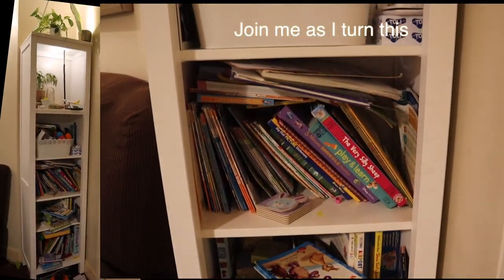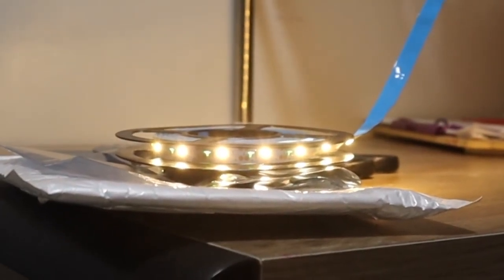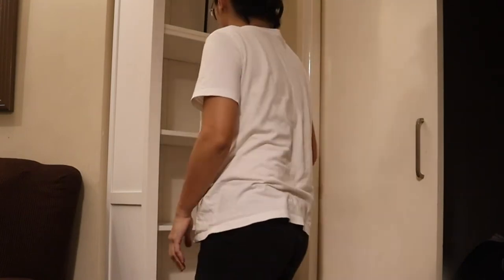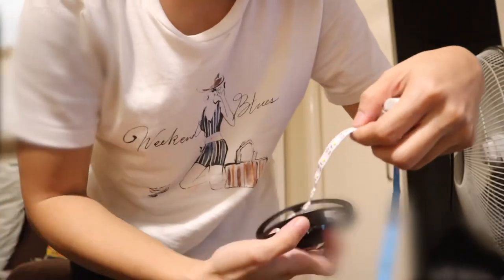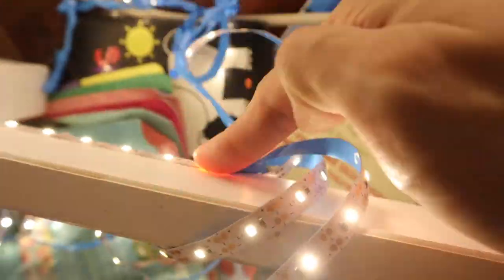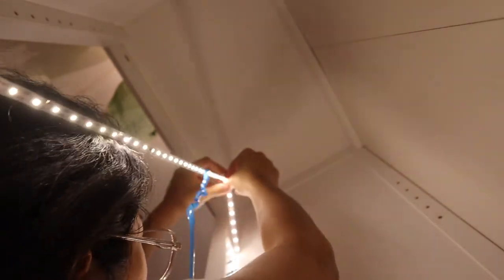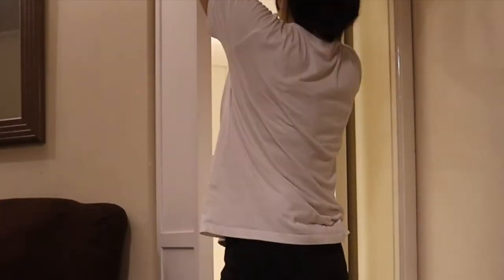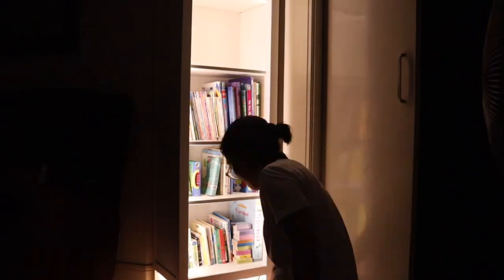How to Install an LED strip on an Ikea Hemnes Bookcase Bookshelf | EASY DIY Project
In this video, I will be walking you through the process of installing an LED strip to add lighting to your bookcase for a literal glow-up.